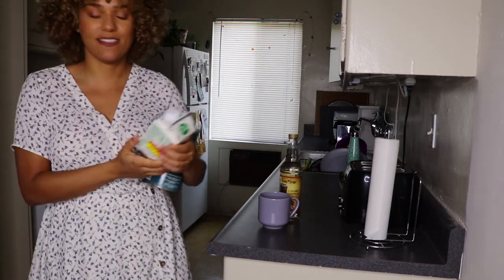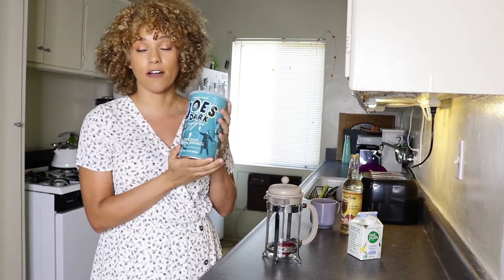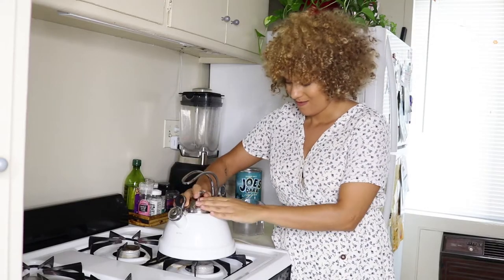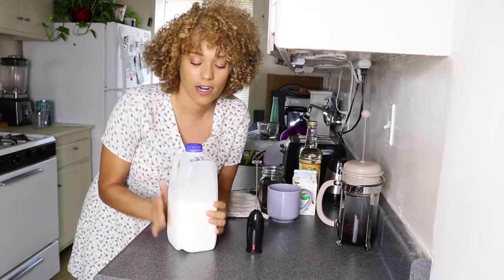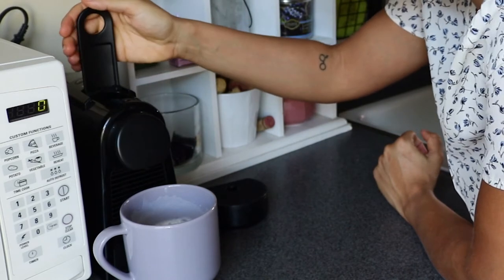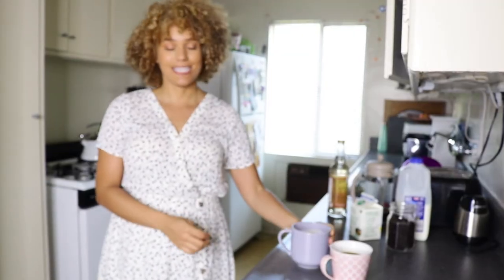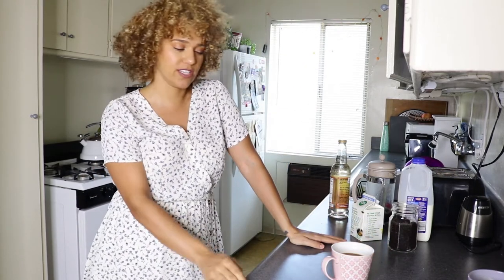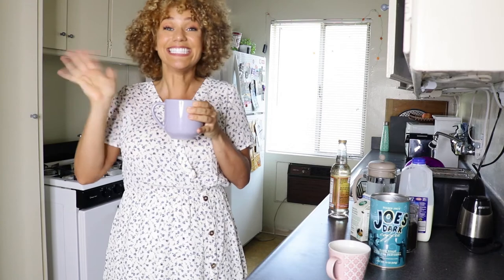How to Make Boujee Coffee from Home | Be Your Own Barista with a French Press and Nepresso Machine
I have been addicted to caffeine from the young age of 14, but when I was faced with a living situation that did not include a traditional coffee maker or Keurig, it was time to get fancy to satisfy my fix. Join me on this funny and chaotic morning as I navigate the process of making coffee with a French press, and a cappuccino/latte with a Nespresso machine and milk frother. Be warned, splashes ensue.

✰ CHAPTERS ✰
1:30 – How to Use a French Press
3:00 – Blending Coffee Beans with a Food Processor
4:26 – Boiling Water with a Tea Kettle
6:04 – How to Make a Cappuccino and Frothing Milk
8:45 – Using a Nespresso Maker
9:53 – Final Touches and Taste Test

✰ Products Used✰
Trader Joe's Dark Coffee Beans
Skinny Syrup Hazelnut Syrup
Espresso Pour Organic Dark Roast Espresso Capsules Vivace - Single Serve Espresso Capsules by Archer Farms
Nut Pods French Vanilla

✰ ABOUT ✰
Hi Friends,
My name is Jacy, your resident Curly Hair Extraordinaire! I like to make videos on how-to's, challenge reviews, storytimes and living fun lives. I'd love for you to stick around to share some laughs and get some inspiration.
Toodles,
Jacy